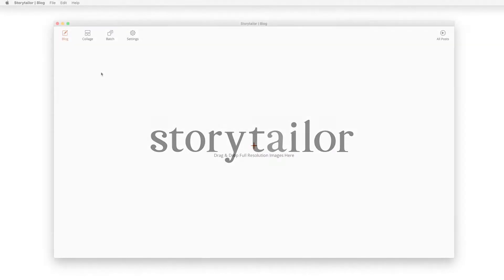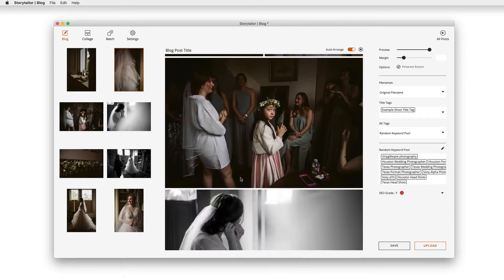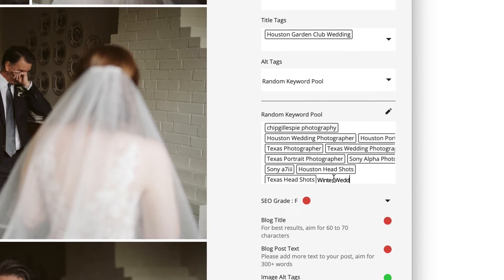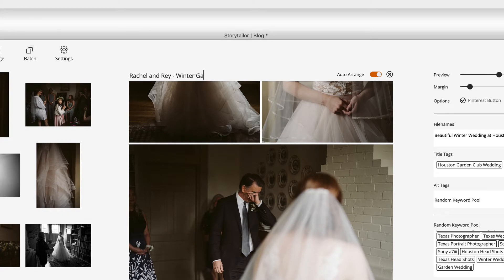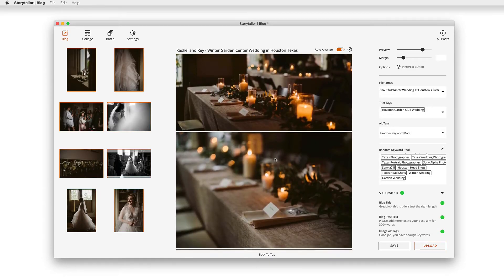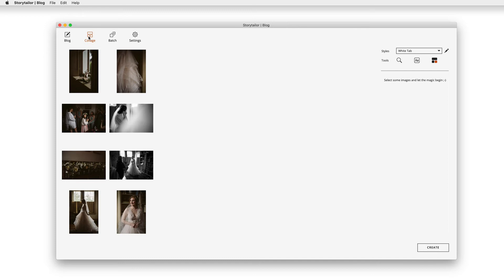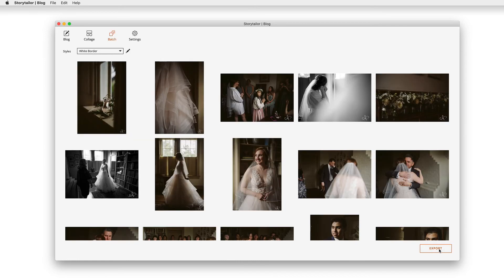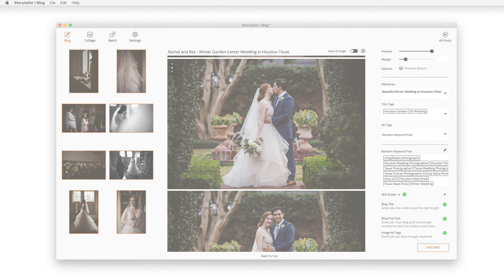Storytailor Walk Through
Watch for a full walk-through of Storytailor | Blog from StompSoftware.  Learn how to get the most out of Storytailor, and revolutionize your blogging workflow!
(Chapter breakdown below)

0:06 - Importing images
0:26 - Sort and Auto-Arrange
0:43 - Manual Arrange
0:59 - Tools
1:12 - SEO Tools
1:55 - Image-specific SEO Tags
2:15 - Blog Post Title and Text Copy
2:28 - SEO Grading Structure
2:40 - Crop Tool
2:57 - Upload Your Post
3:10 - Publish to Your Blog
3:40 - Collage Builder
4:06 - Batch Export
4:38 - Settings